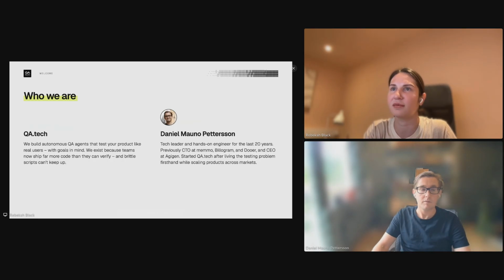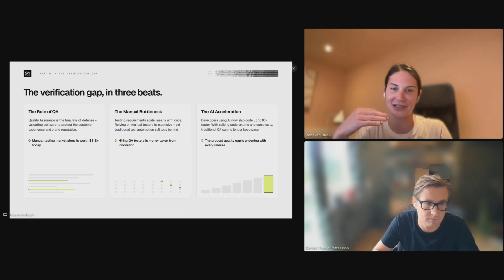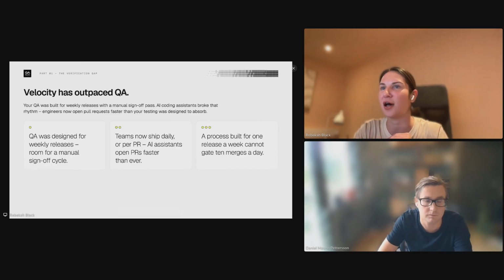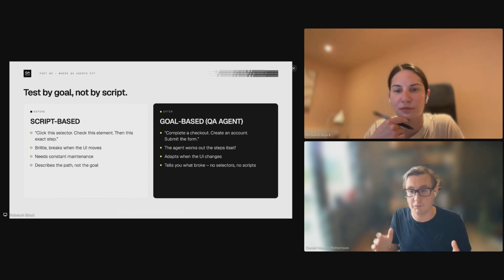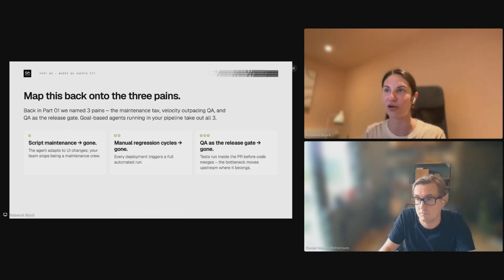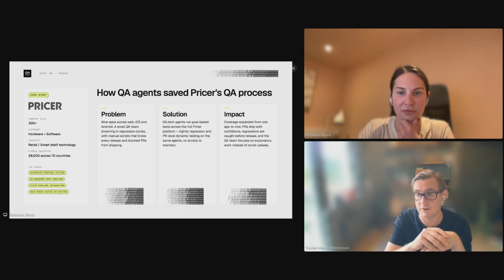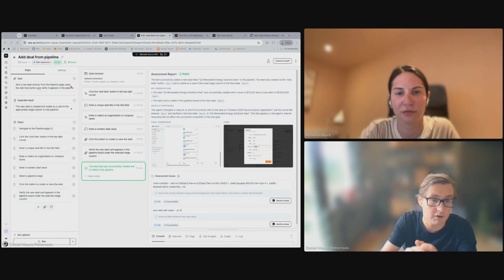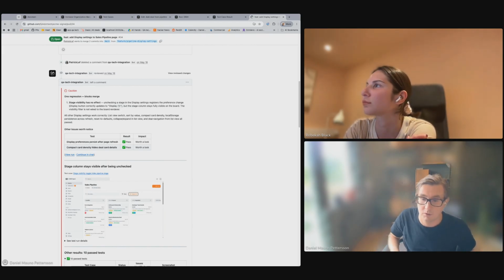Closing the Verification Gap: AI Testing When Your Code Ships Daily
Development velocity has outrun testing. AI coding assistants push pull requests faster than manual and script-based test suites can absorb, and the gap between what's shipped and what's actually verified keeps widening.

In this 50-minute session, QA.tech CEO Daniel Mauno Pettersson breaks down where the verification gap comes from, why script-based automation can't close it, and what changes when agents test by user goal instead of selectors – shown live on a real platform, with two real customer outcomes.

What's covered:
– Where the verification gap opens up, and why faster coding makes it worse
– How agents test by user goal instead of selectors, so tests survive UI changes
– Running a full regression pass inside a GitHub pull request
– How computer-vision agents catch broken flows and UX regressions scripts miss
– What autonomous testing covers today, and the limits worth knowing before you adopt
– How teams cut regression cycles from 2–3 days to under 4 hours

Chapters
00:00 Welcome & intros
00:05 The verification gap
00:15 Where intent-based testing fits in CI/CD
00:20 Live demo – a staged failure caught inside a pull request
00:32 Real customer outcomes
00:38 Wrap-up
00:40 Q&A

QA.tech agents test your product autonomously, so moving fast never means shipping broken. See it run on your own app